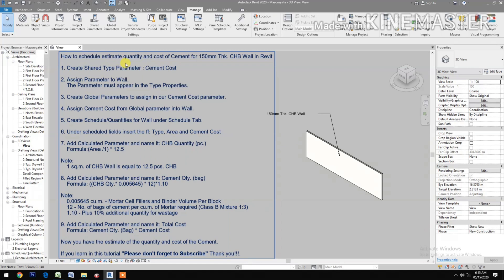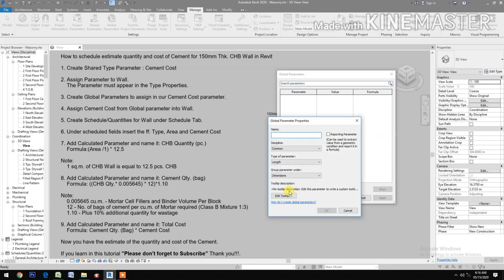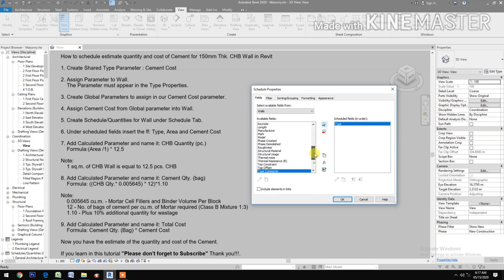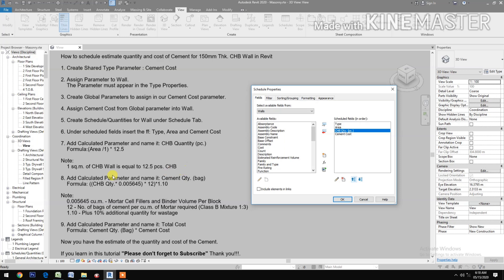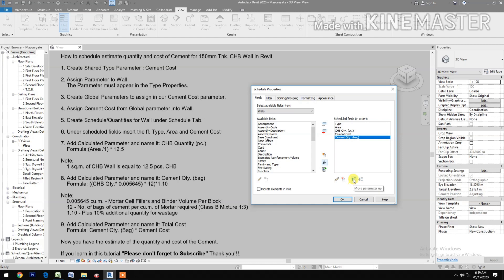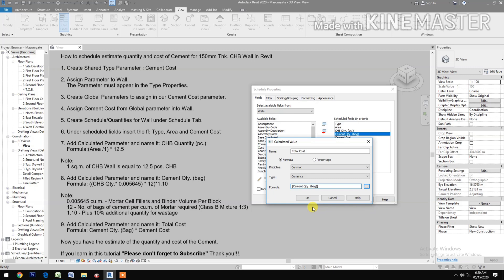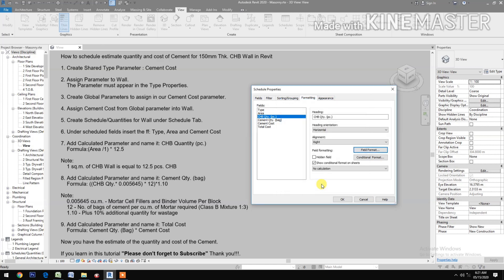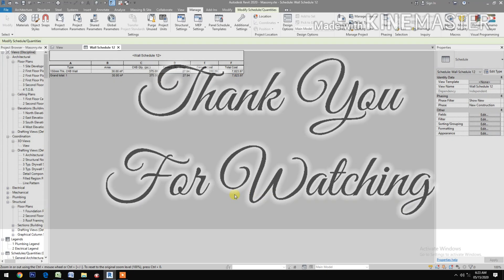Cost Estimate of Cement for Mortar in 150mm thick CHB Wall in Revit. Program of Works in Revit.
In this video you will learn how to estimate cement needed for mortar in 150mm thick CHB wall. You will learn how to schedule and create a quantity take-off by using a formula inside the schedule.